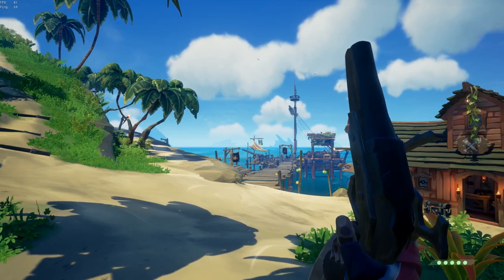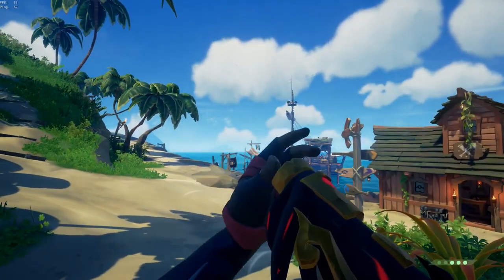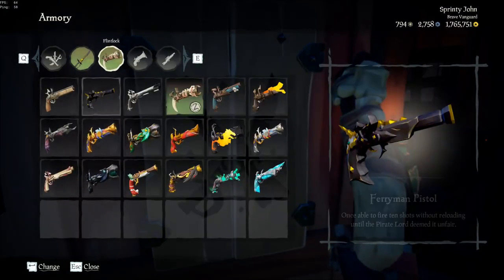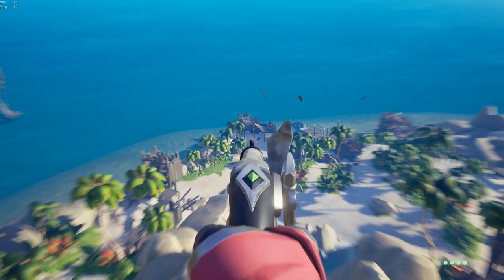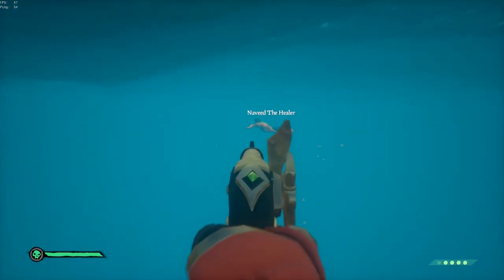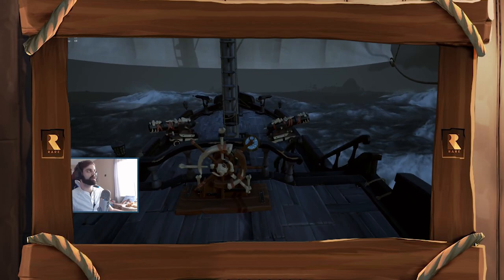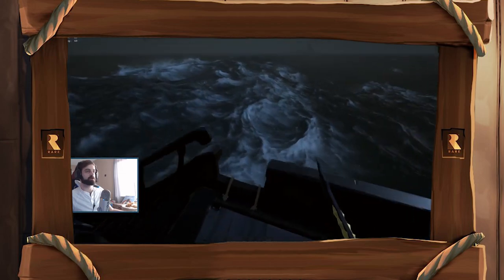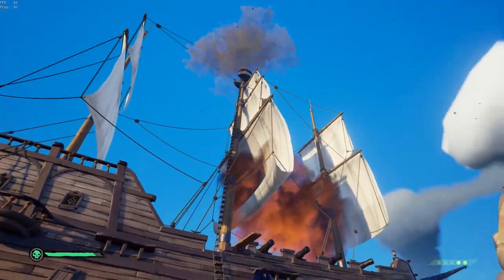Pistol Guide [PVP TIPS] | Sea of Thieves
I've been PvPing since Alpha and decided to make a guide on how to utilize the pistol!